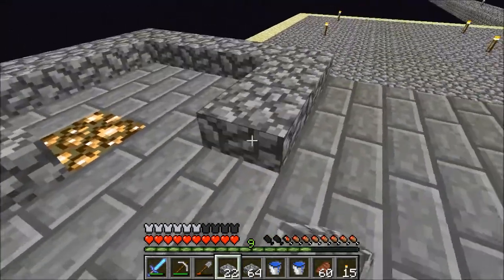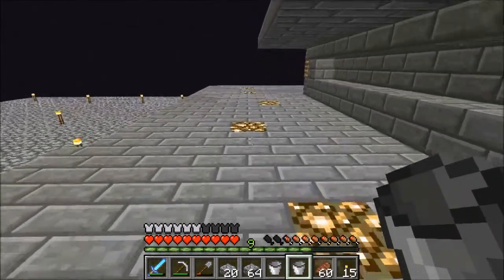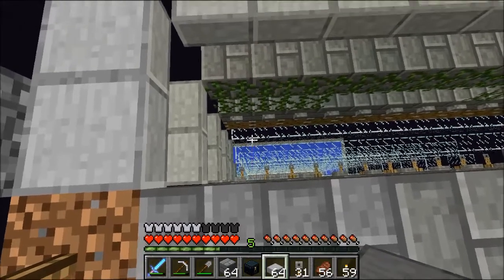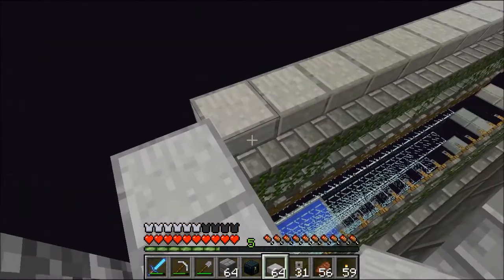Building This City Minecraft SMP E30: The Behemoth Enderman Farm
In this episode, I construct the Behemoth Enderman XP farm design by QueenKingHappy.

~ Credits ~

ISRC: USUAN1200089

This is a private whitelisted server. We are currently not accepting applications.